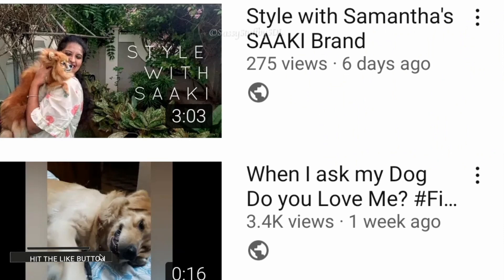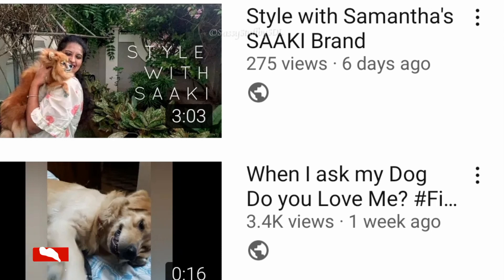Shocking Facts about Youtube Shorts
Content in my Channel : Shopping ,Vlogs, Gift Ideas for Men and Women,Easy Weightlosstips, Cooking,Petting, Decoration ideas, Shopping  Ideas and Styling, Diet recipes , Unboxing, Reviewsonwebsites,  Decorations, Vlogs,Cooking, skincare, Healthtips, Trending Collection Update